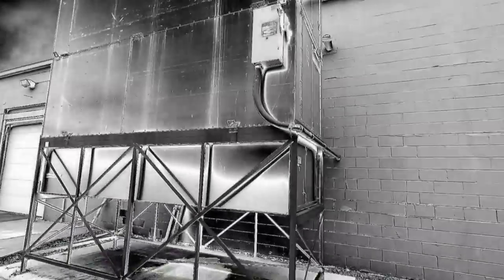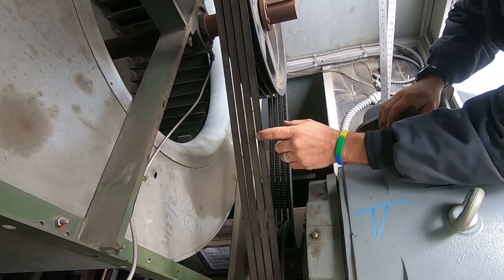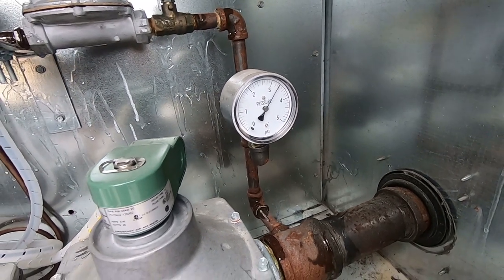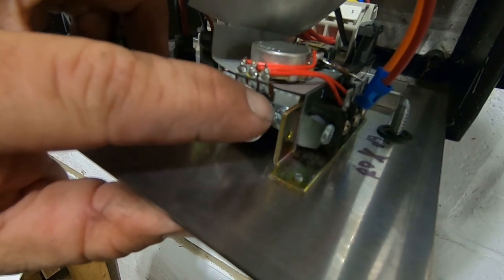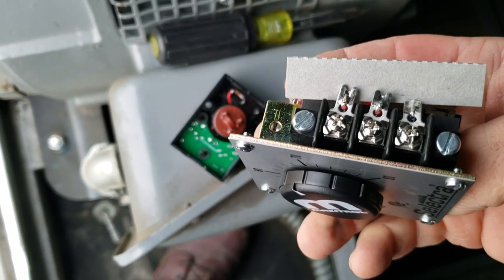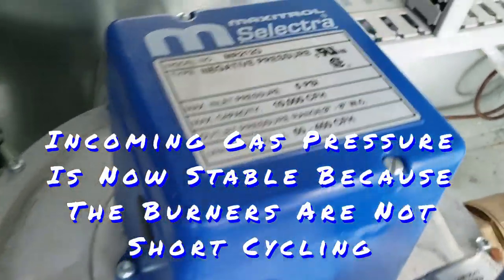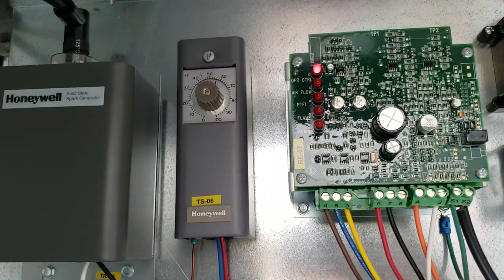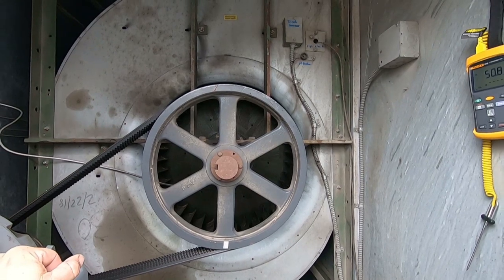Industrial Direct Fired Make-UP Air Over Heating The building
Industrial direct-fired make-up air unit overheating the building space. See how I diagnosed a bad temperature sensor and duct thermostat. See why maintenance is crucial for efficient and reliable operation.